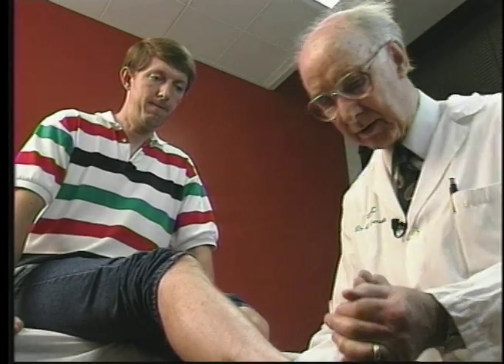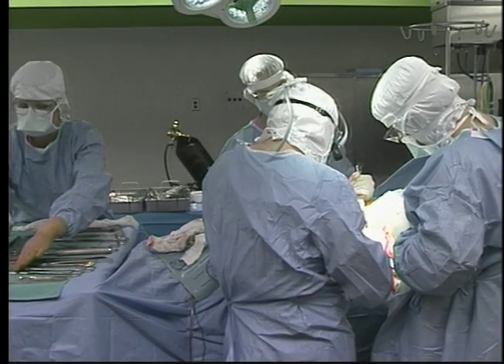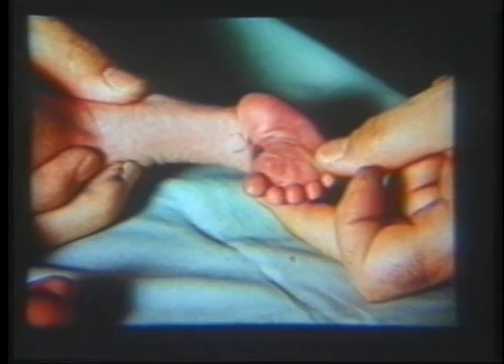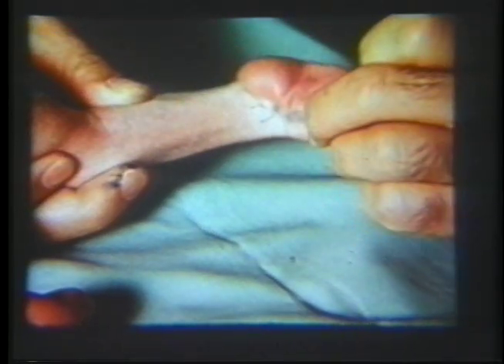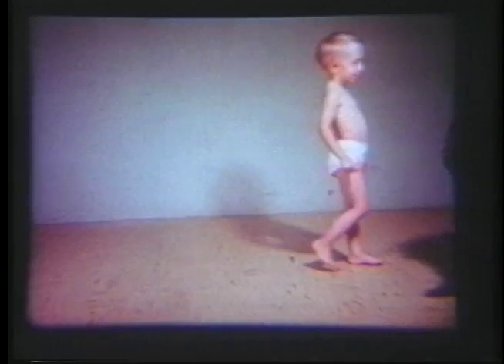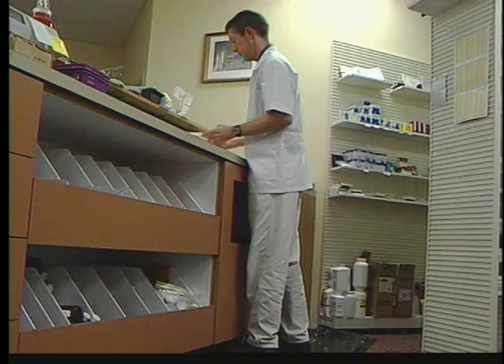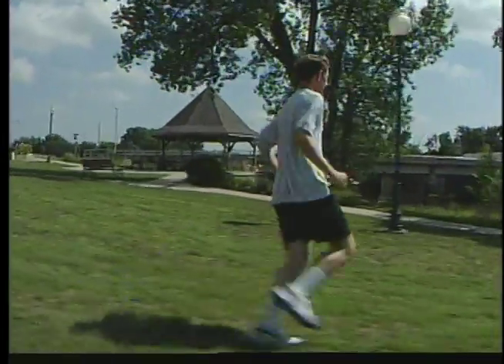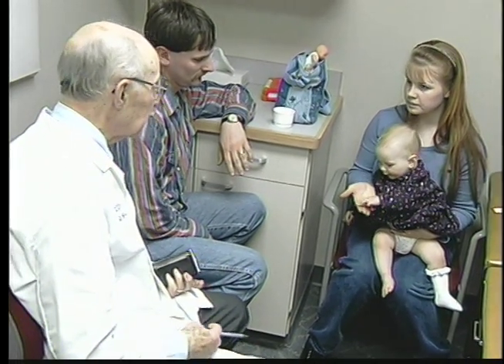Clubfoot Treatment: Ross's Story (VNR)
Video News Release from University of Iowa Hospitals and Clinics that explains the Ponseti Method for treatment of Clubfoot, with patient Ross Synder.